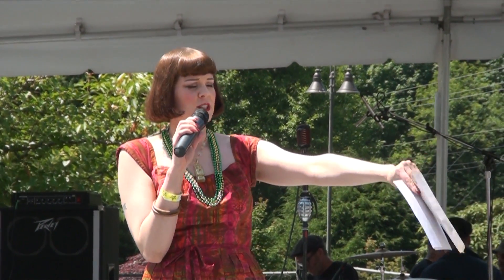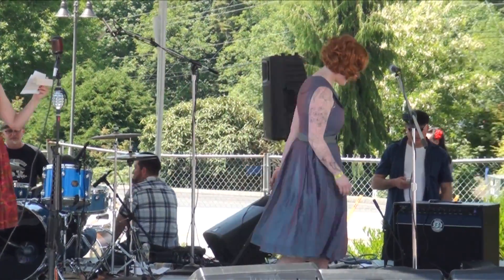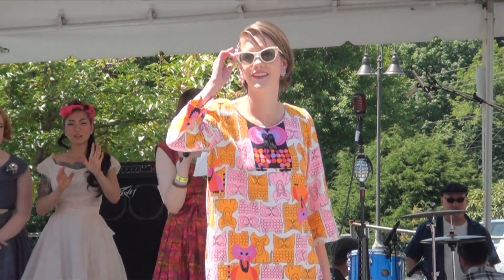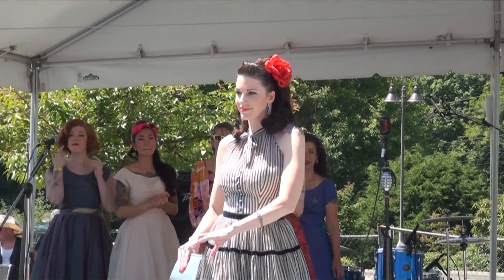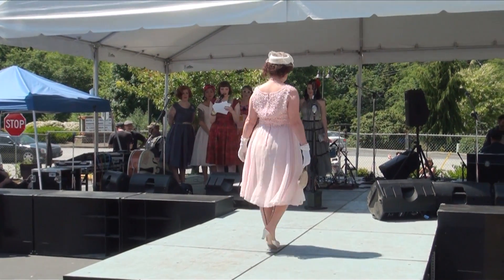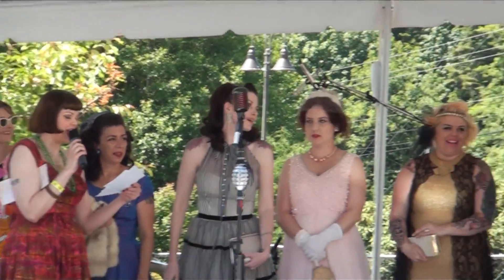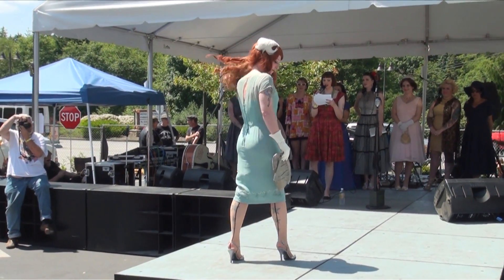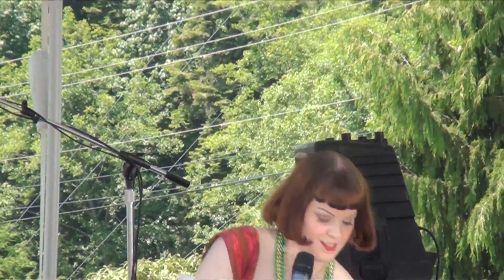Kustom Kulture Festival Vintage Fashion Show 2014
The 2014 Kustom Kulture Festival featured a vintage fashion show.